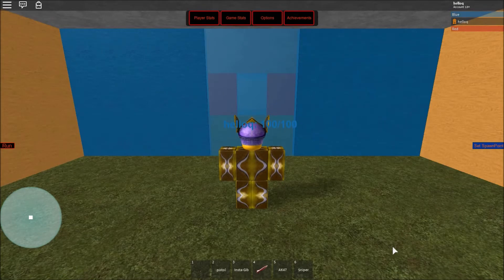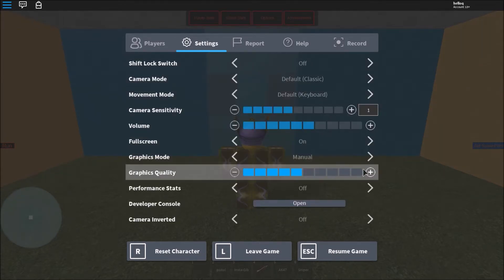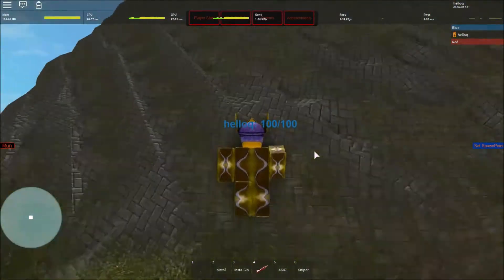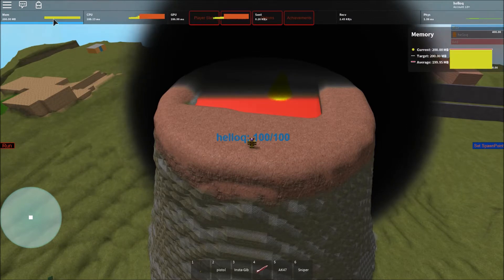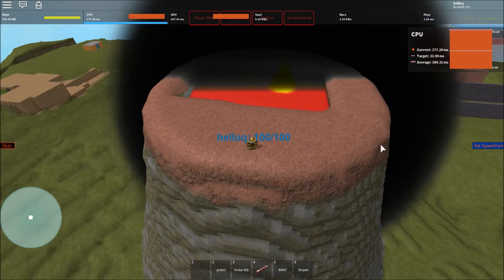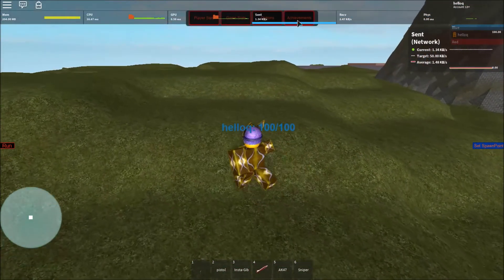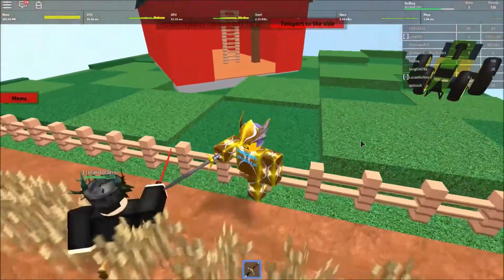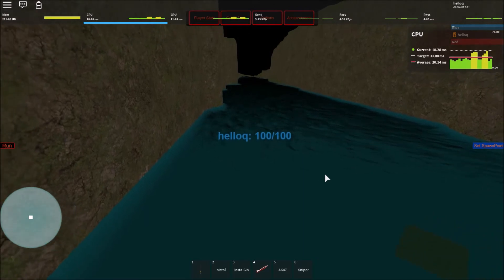ROBLOX Performance Statistics Overview/Guide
Basic guide to the "performance stats" menu under settings in-game.  This is very helpful if you want to determine how well your computer is handling a particular game.  If the graphs are red, try turning down the graphics settings.  It is also helpful for determining how well your game will handle on lesser platforms such as mobile devices.